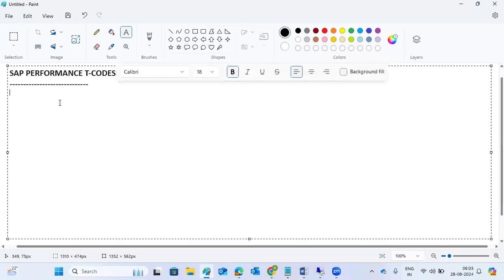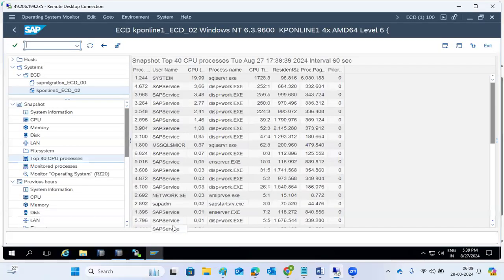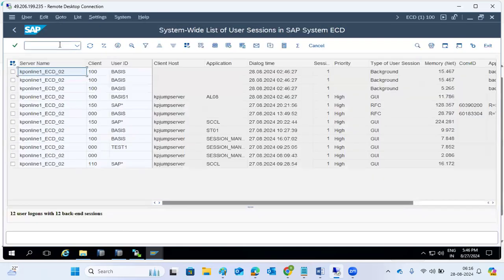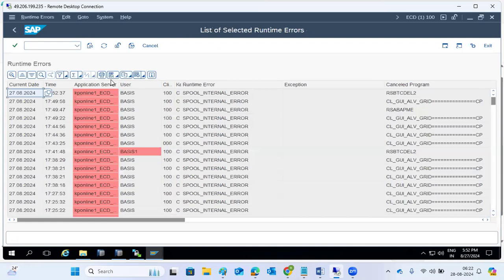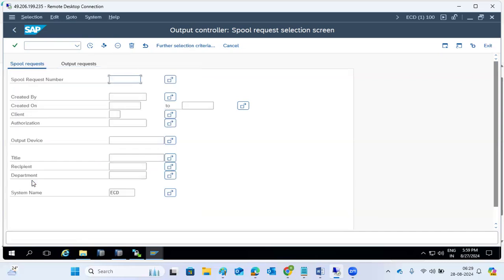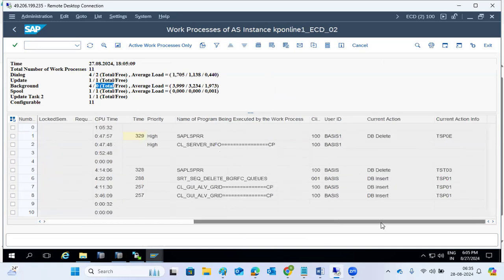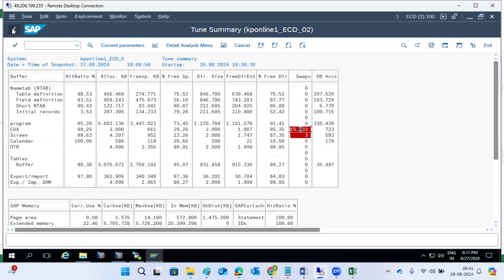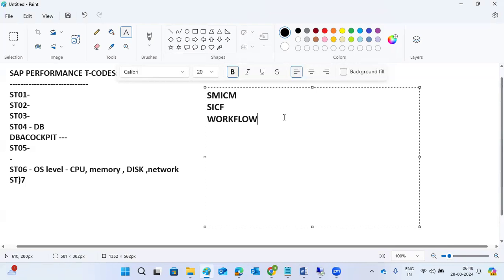SAP PERFORMANCE RELATED T_CODES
ST03N - Workload Monitor

You can use the workload monitor to analyze statistical data for the ABAP kernel. If you are analyzing the performance of a system, you should normally start with the workload overview. You can also display the total values for all instances, and compare the performance of particular instances over a period of time. A wide range of analysis views and data helps you to find the source of performance problems quickly and easily.

You can use the workload monitor to display the following, among other things: